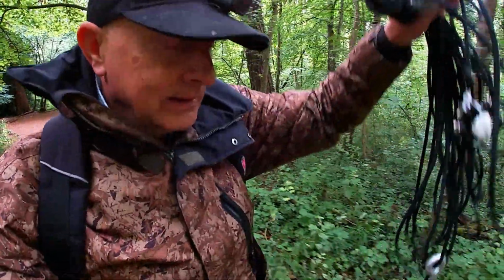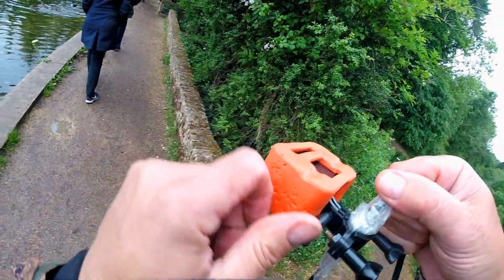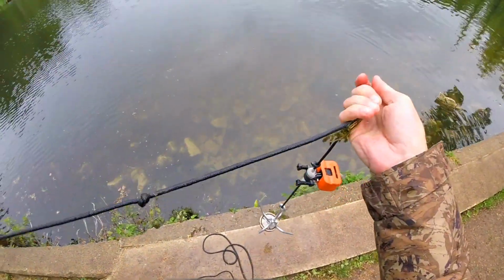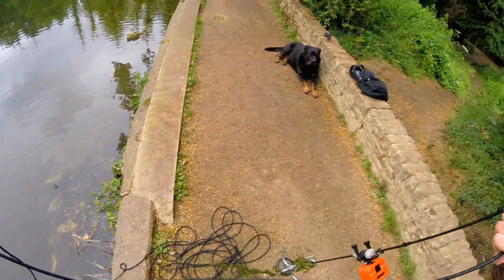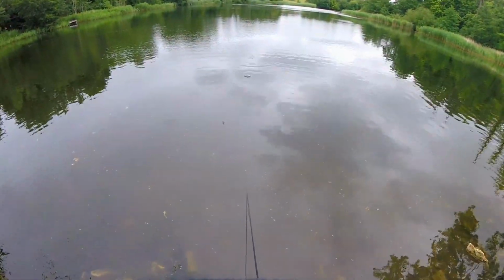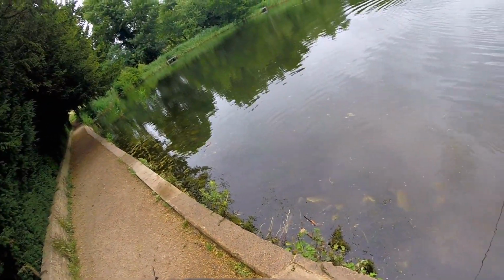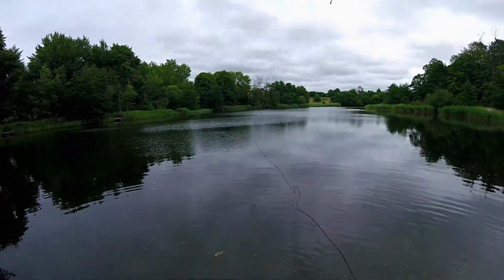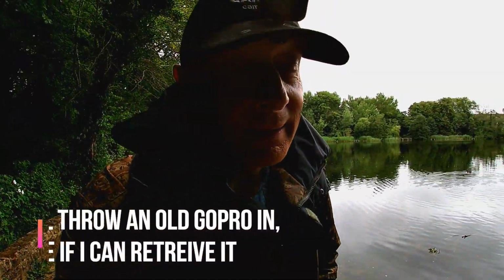Cam-Cap Video Diary - 30th June 2020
Not much going on today, went down to the lake to find my old Gopro, had no luck.

Ratings disabled.